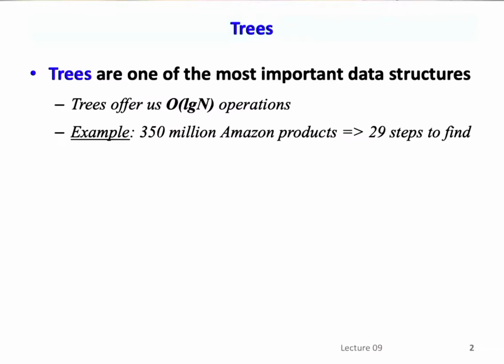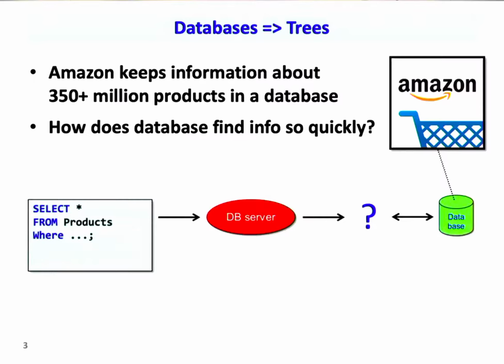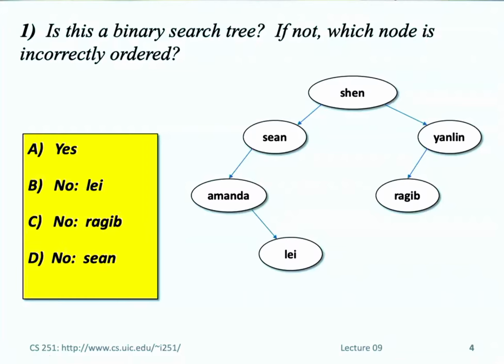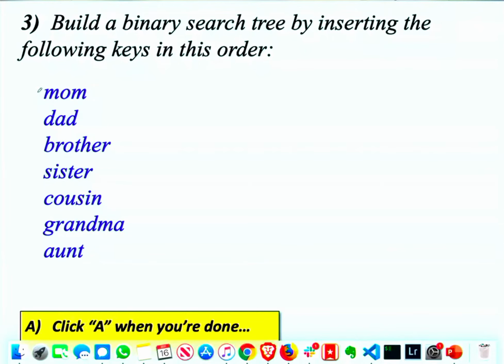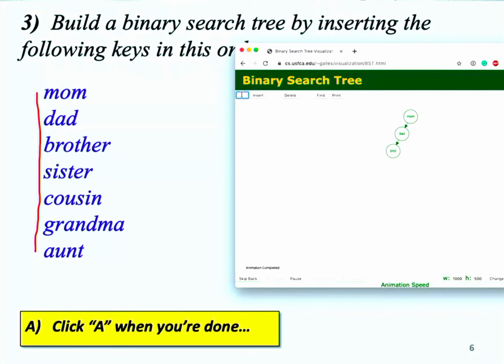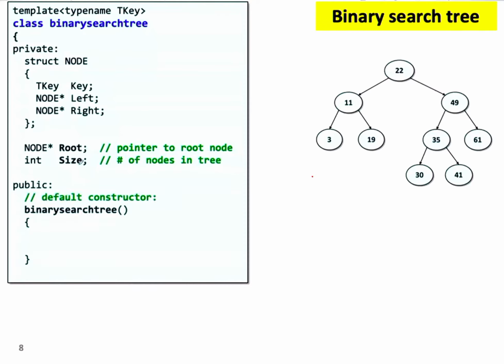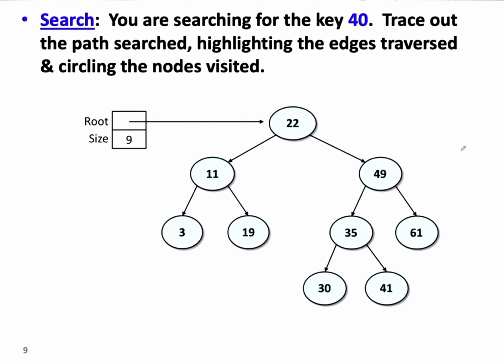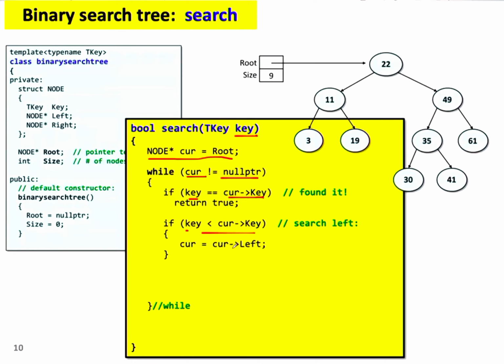Binary Search Trees 1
Teaching binary search trees as a part of the data structures course offered at UIC.